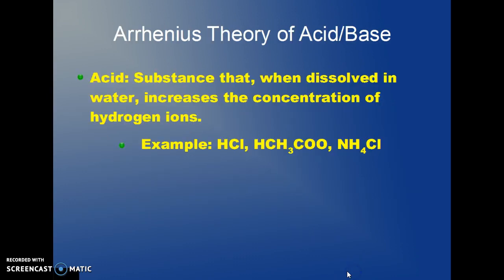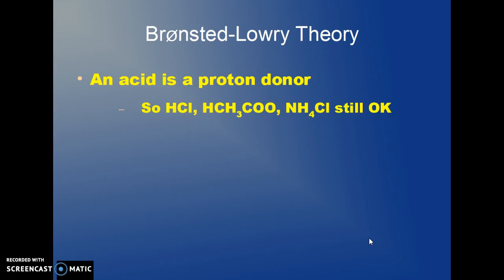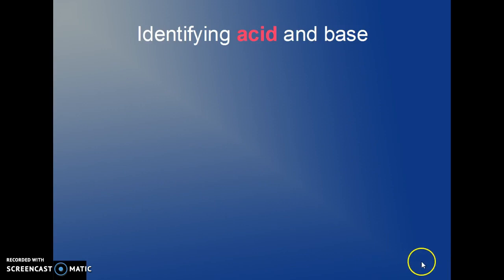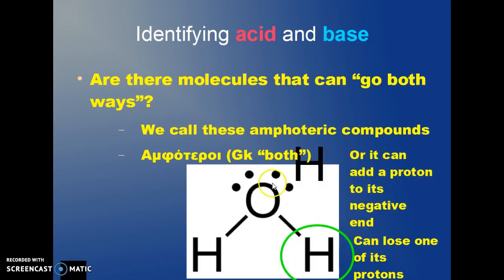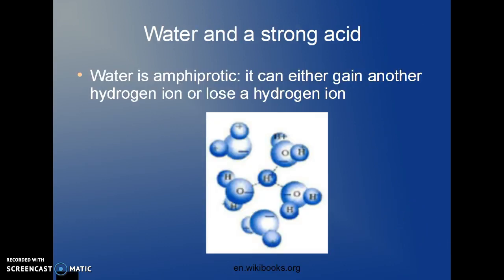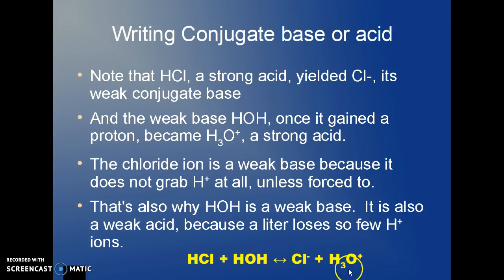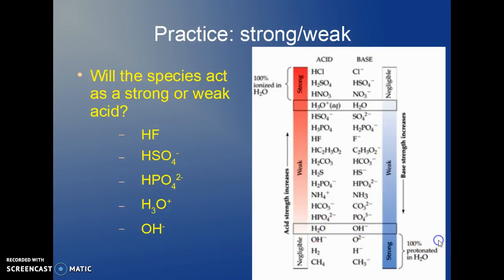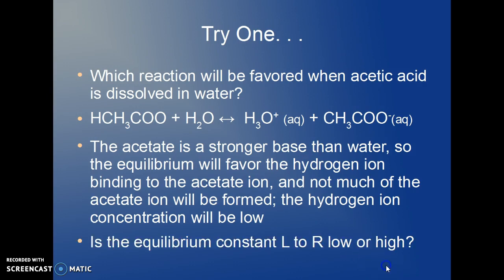Theories of Acids and Bases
Arrhenius and Bronsted-Lowry acid base theories, including strength of acids and bases including tables